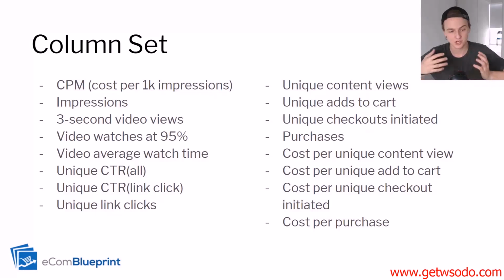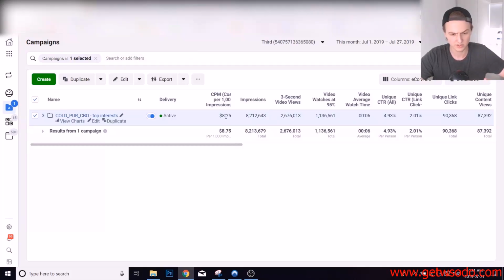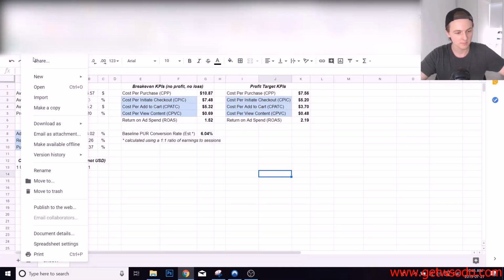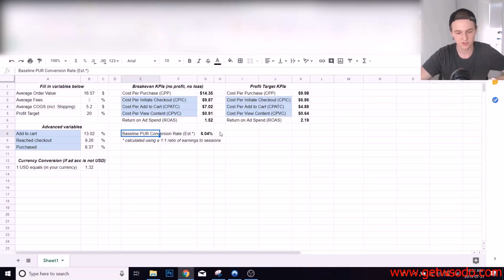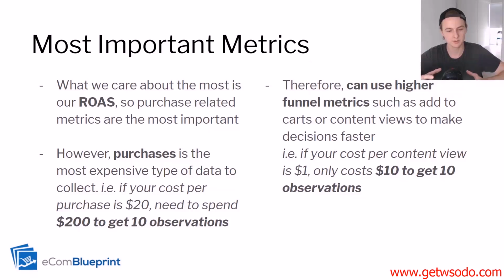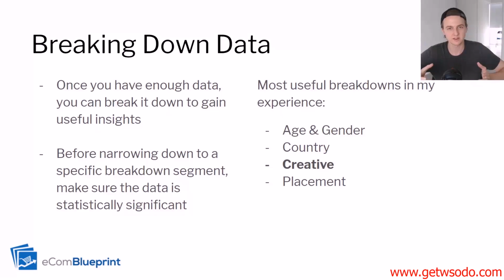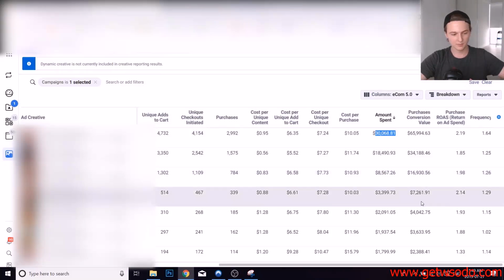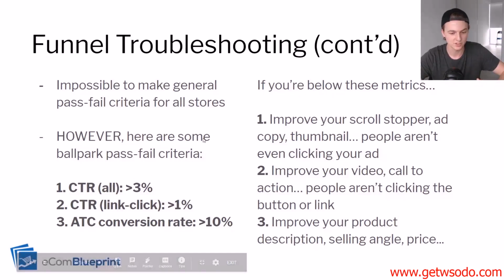7-2-Facebook广告蓝图2.0-阅读解释数据